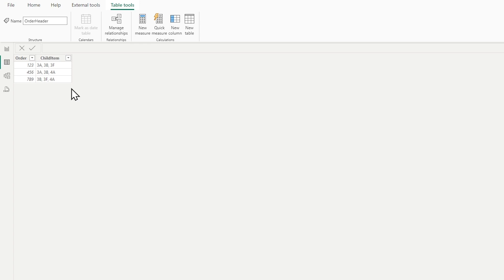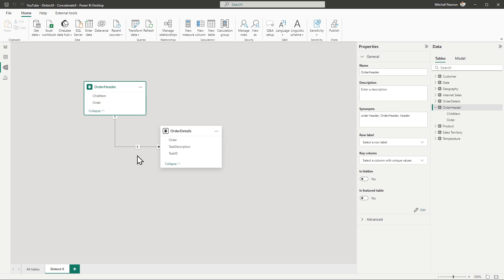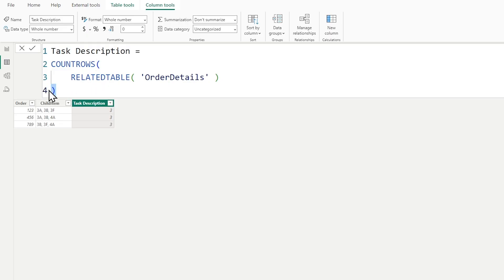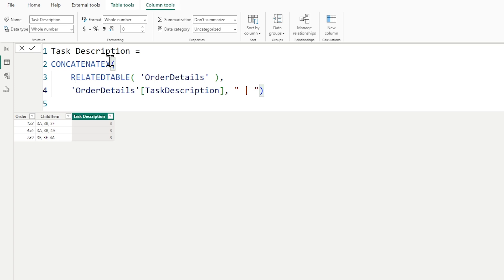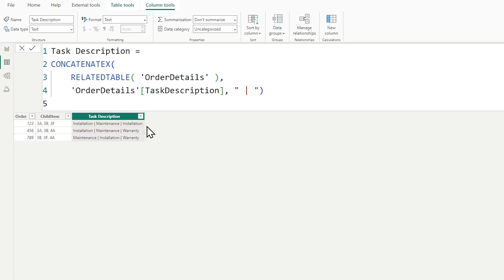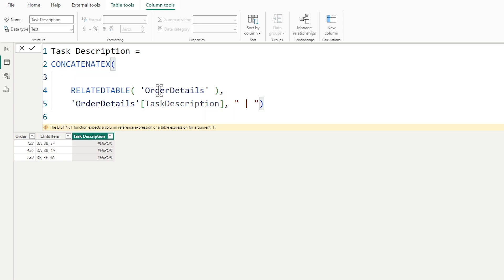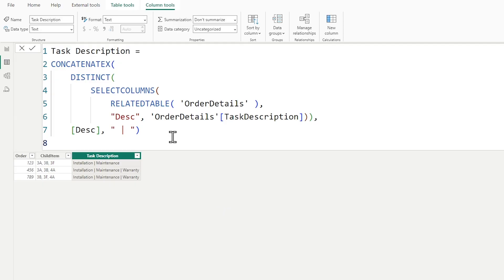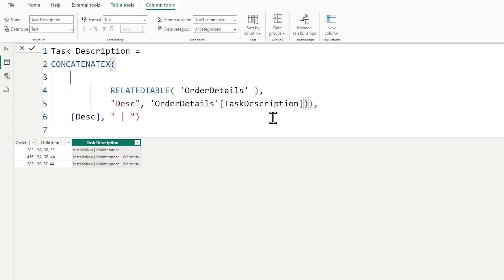Using Existing DAX Magic to Perform a DistinctX in Power BI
This video delves into the intricacies of creating the logic to perform a DistinctX in DAX. Mastering data manipulation with DAX is a game-changer for your analytical prowess, and this tutorial offers a detailed walkthrough for integrating a DistinctX into your data analyses.

0:00 - Introduction
0:27 - Overview of the problem
3:17 - Creating a new column
5:12 - Using CONCATENATEX function
8:00 - Applying DISTINCT function
12:13 - Alternative methods
15:23 - Conclusion and next steps